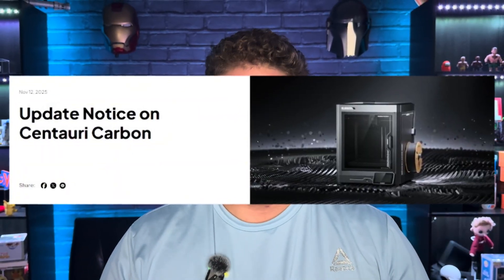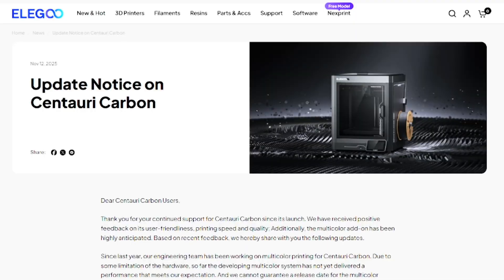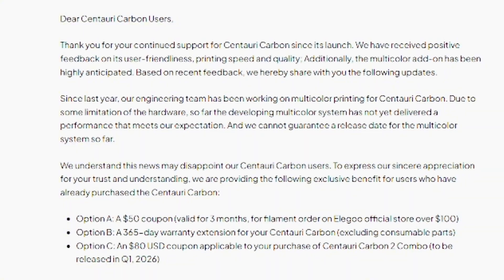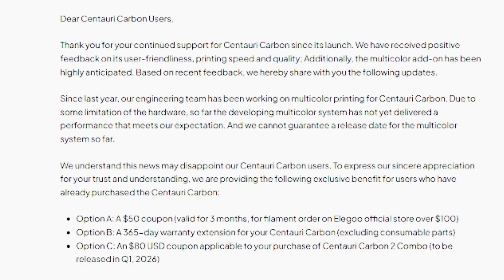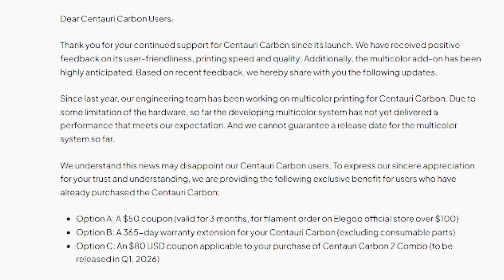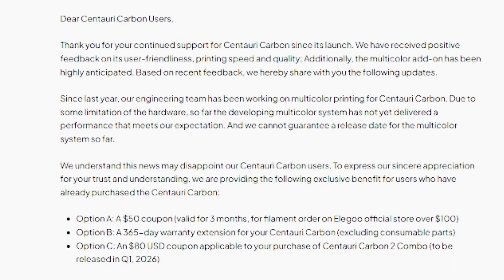Elegoo CANCELLED their Multi-Color System for Centauri Carbon!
Elegoo has just announced they will NOT be releasing a Multi-Filament/Color system for the Centauri Carbon.

3D printing is an amazing hobby, you can 3d print anything you’d like for gaming, figurines, cosplay, or any other hobby or need!